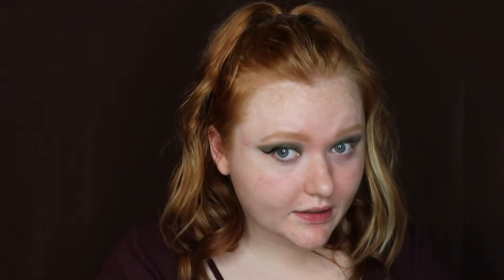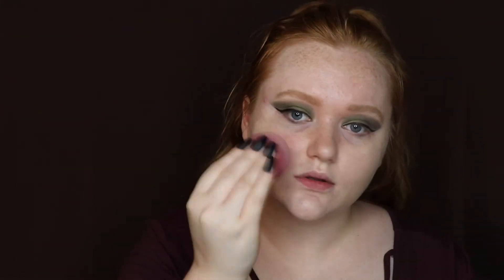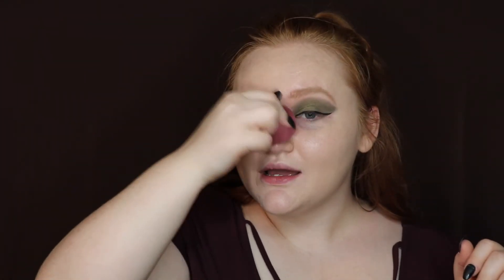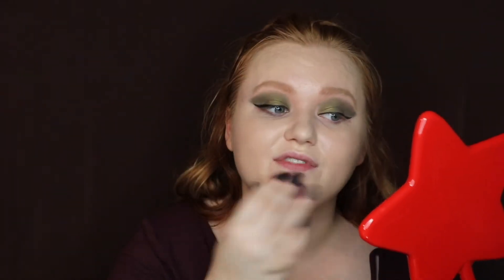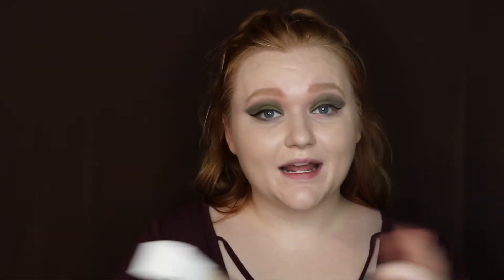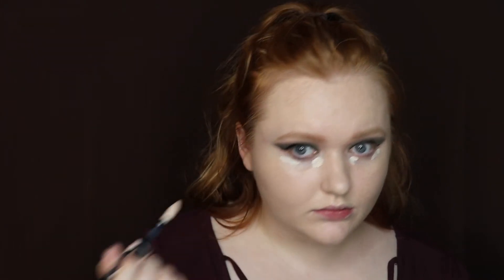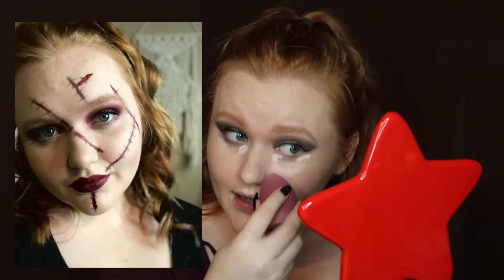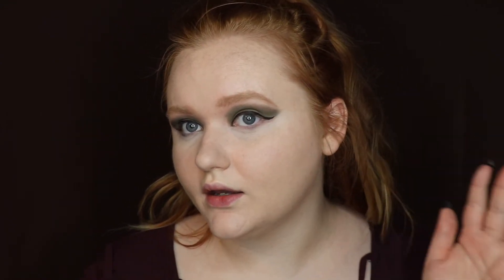MAKING MY OWN TINTED MOISTURIZER.. Does it Work? | AllyBrianne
No skincare Sunday today, but I have seen so many concoctions of a "tinted moisturizer." I wanted to make my own! I used a primer & foundation mix to achieve mine, but I used a thicker primer that on its own works as a primer and moisturizer. You can mix a go-to foundation with a hydrating primer or moisturizer to create your own tinted moisturizer and make sure to to let me know your favorite mixes! XO

Makeup Worn:

✖️Face:
Dr. brandt Luminizer Primer
Flower Beauty Light Illusion Foundation (Porcelain L1)
L'Oreal Infallible Full Wear Concealer (Porcelain)
Ciate London Everyday Vacay Coconut Setting Powder
Benefit Cosmetics Hoola Lite Bronzer
Kylie Cosmetics Blush (Flutter In Love)
ABH Amrezy Highlighter
ColourPop Pretty Fresh Hydrating Setting Spray

✖️Brows:
Benefit Cosmetics Brow Contour Pencil (Blonde)

✖️Eyes:
KVD Vegan Beauty Saint & Sinner Palette (Immaculate)
Wander Beauty Mile High Mascara

✖️Lips:
JSC Velour Liquid Lipstick (Karma)